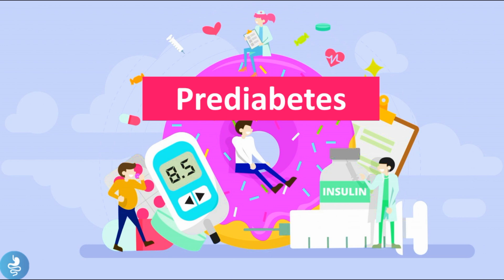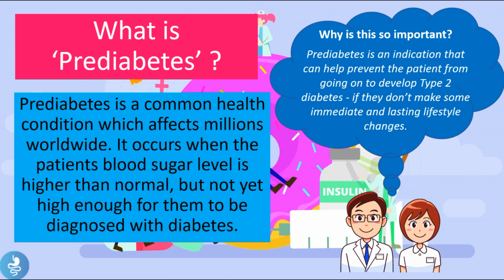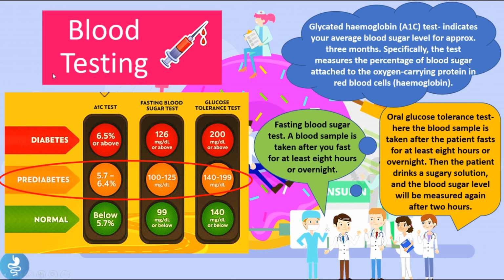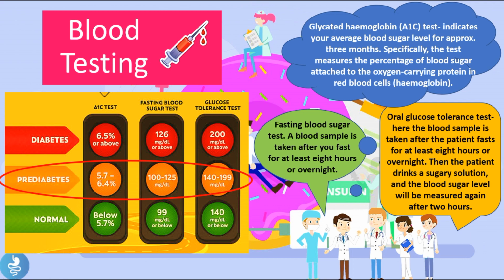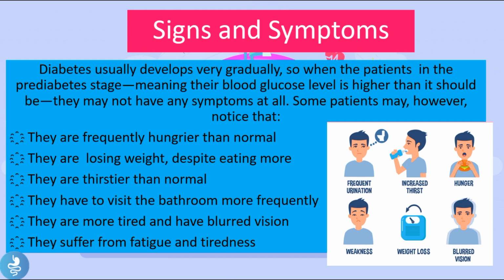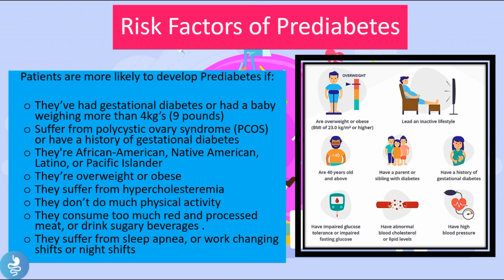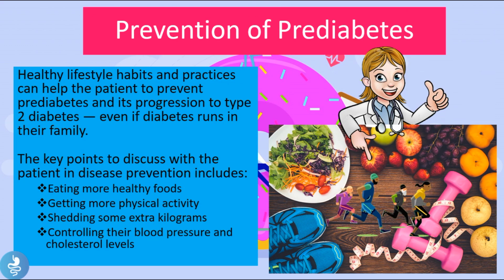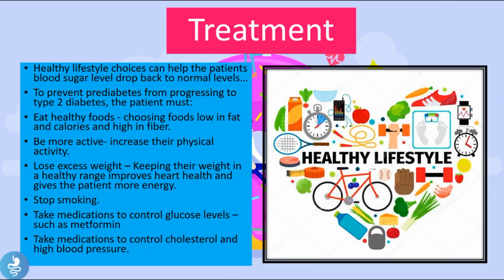Prediabetes: Early Warning Signs, Causes & How to Reverse It Naturally!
Prediabetes Explained: Early Warning Signs You Must NOT Ignore!

Prediabetes is a silent but serious metabolic condition that often develops without obvious symptoms — yet it significantly increases your risk of progressing to type 2 diabetes, heart disease, and stroke. In this comprehensive medical breakdown, we explore the early warning signs, underlying causes such as insulin resistance, and evidence-based strategies to reverse prediabetes naturally.

Learn how targeted lifestyle interventions — including structured exercise, weight optimization, low-glycemic nutrition plans, and blood sugar monitoring — can restore normal glucose regulation and prevent long-term complications. Whether you have elevated fasting glucose, a high HbA1c, or risk factors like obesity or family history, this video provides actionable, science-backed guidance to help you take control.

Prevention is powerful — and early intervention can change your future.

Take the first step toward metabolic health today.